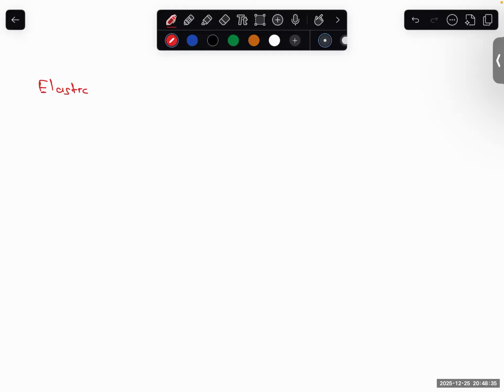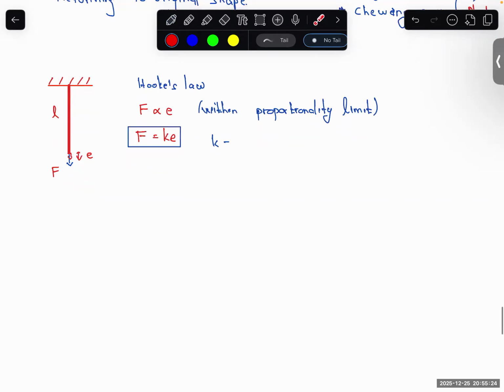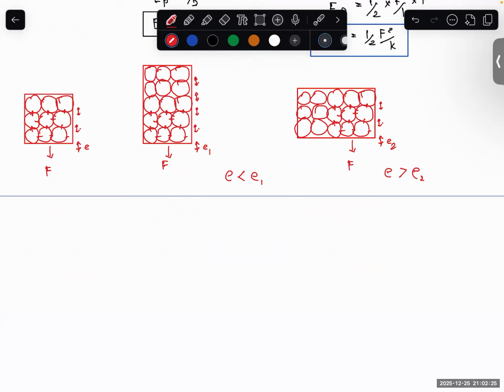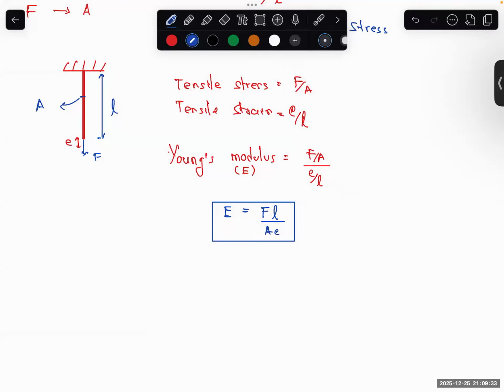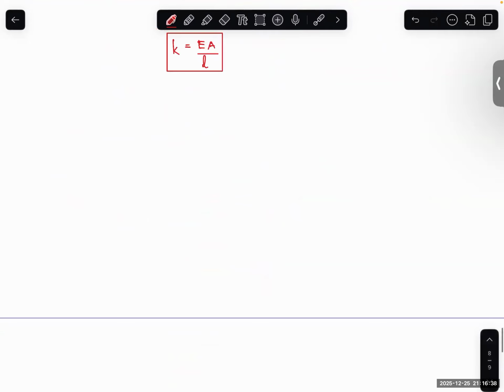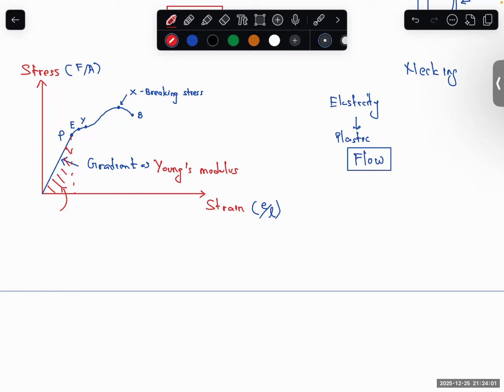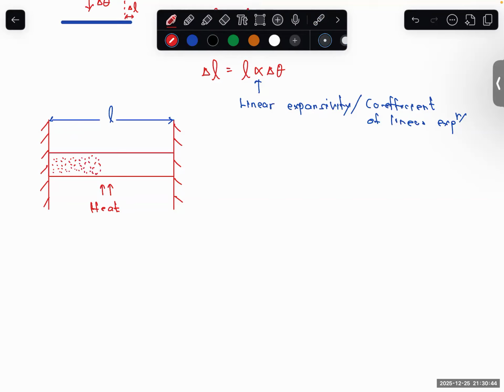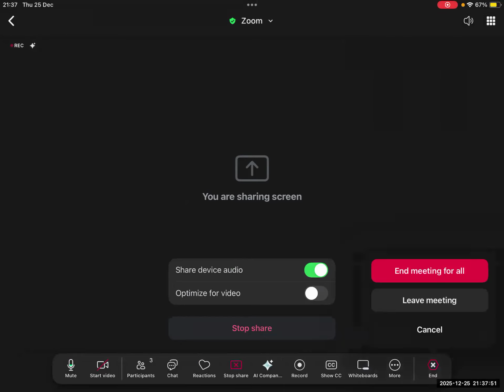Properties of matter 1